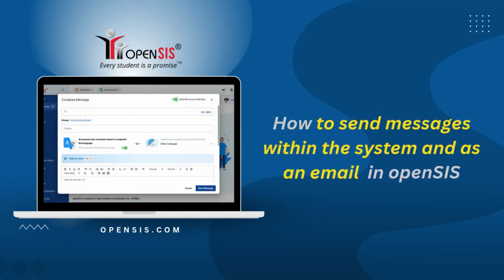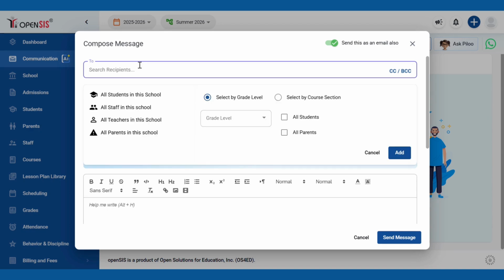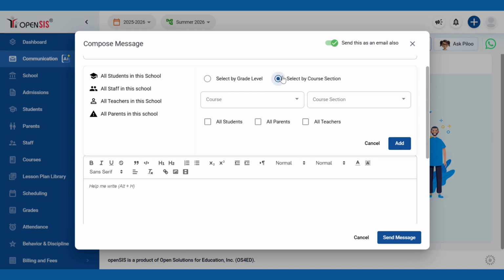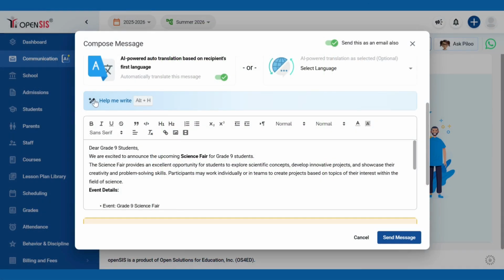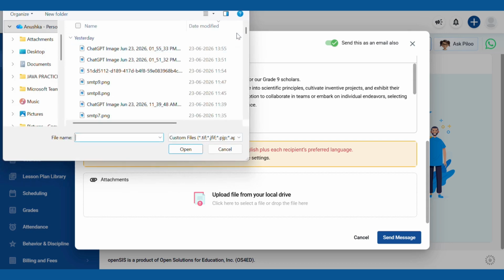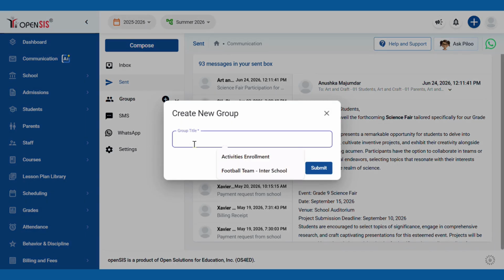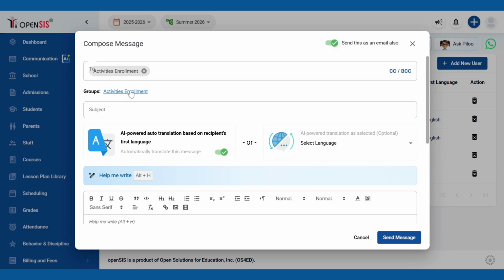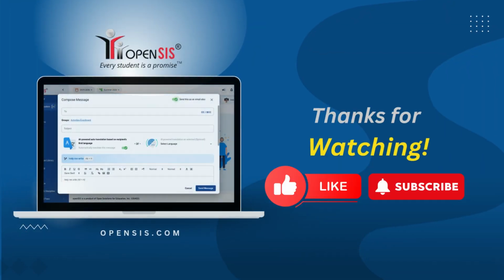How to Send System Messages and Emails in openSIS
This video shows how to send messages within openSIS and deliver them as emails. Learn how administrators and users can communicate with students, staff, and parents directly from the system.